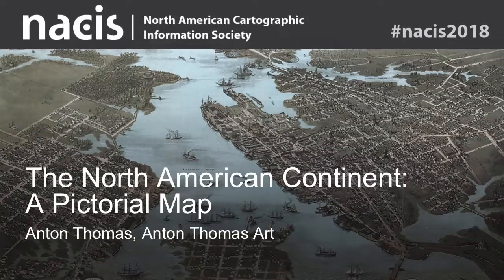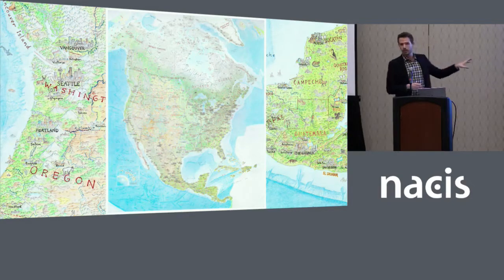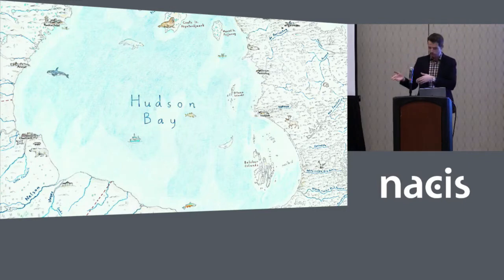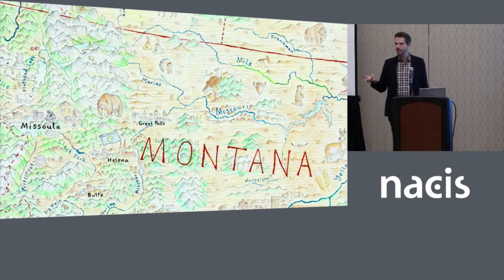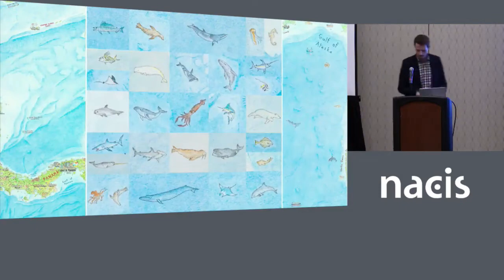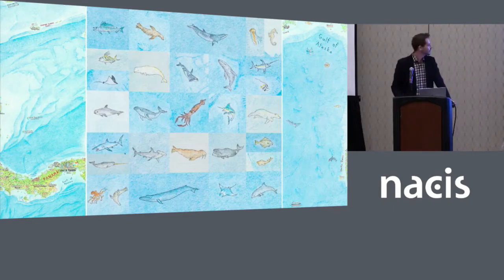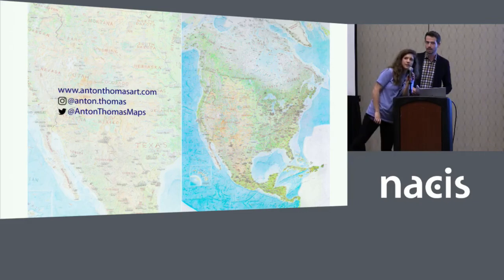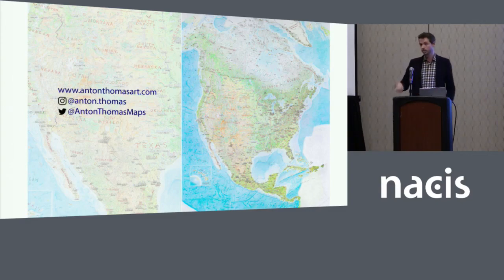The North American Continent: A Pictorial Map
Presenter: Anton Thomas, Anton Thomas Art

In 2014 I began drawing a pictorial map of North America by hand and, four years on, it is finally complete. With thousands of features, including 600 individualized cityscapes, it has been an odyssey beyond anything I envisioned. Inspired by the majesty of Earth’s third-largest continent, this map attempts to merge art with informative cartography. By utilizing the strengths of either discipline I hope to tell a geographic story that engages a wide audience. In this presentation we will follow up on the progress since last year, while journeying across a pictorial map of epic proportions: The North American Continent.